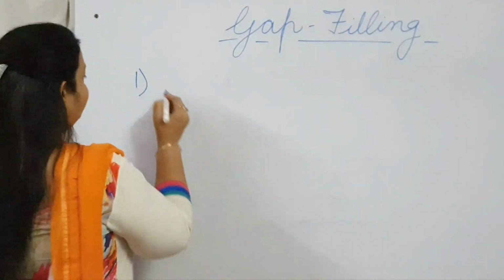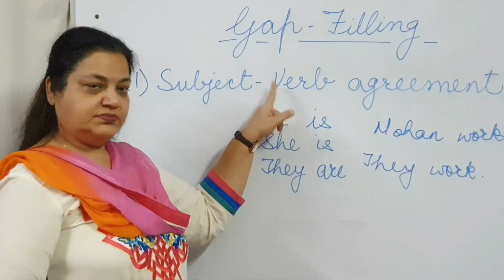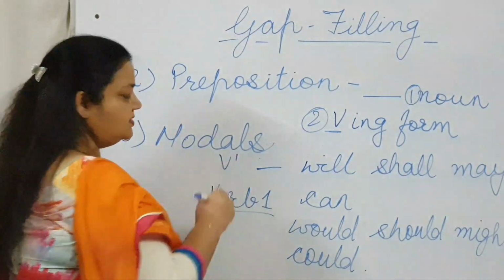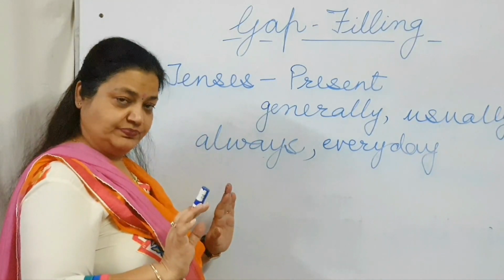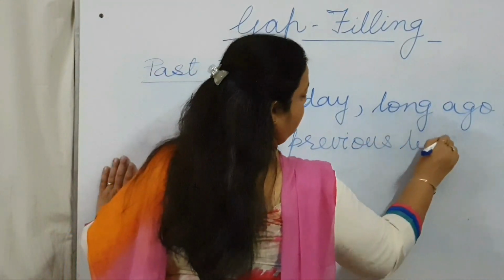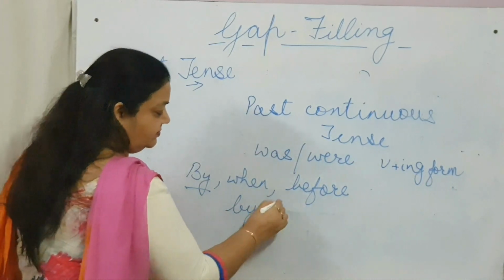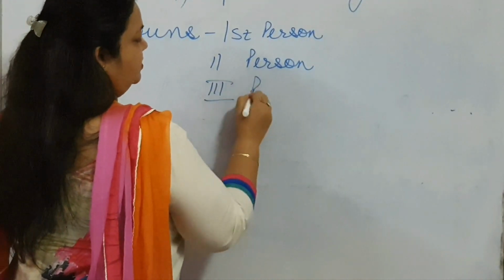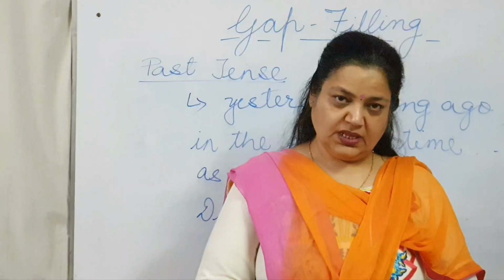Gap Filling (Part I)